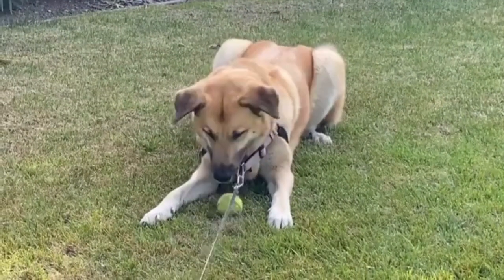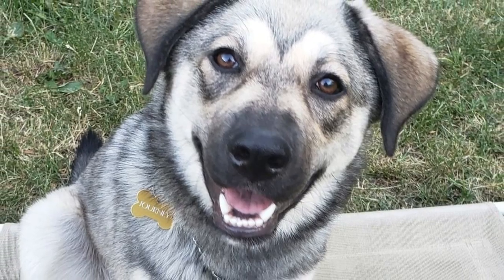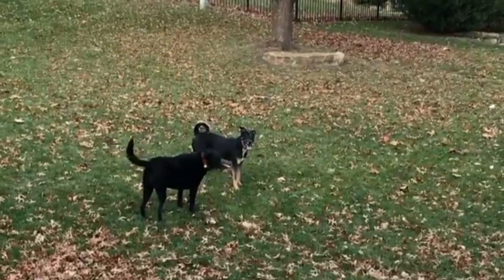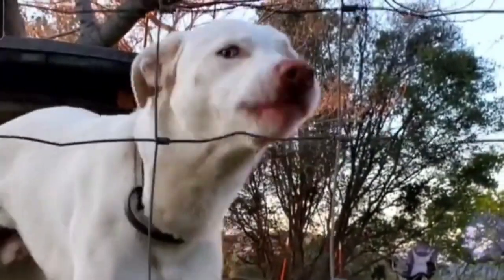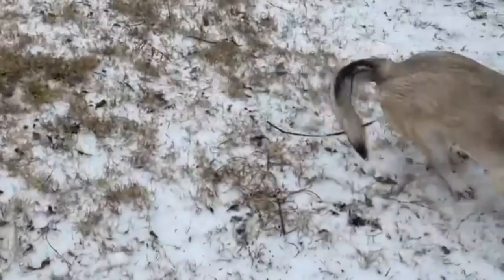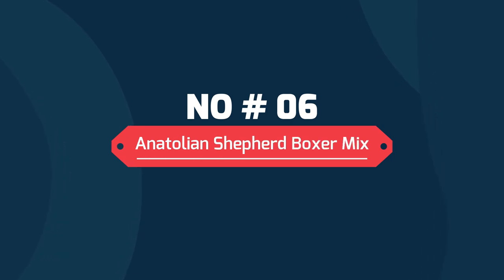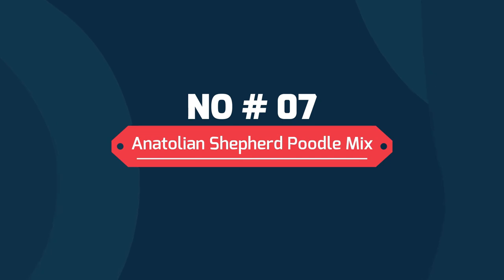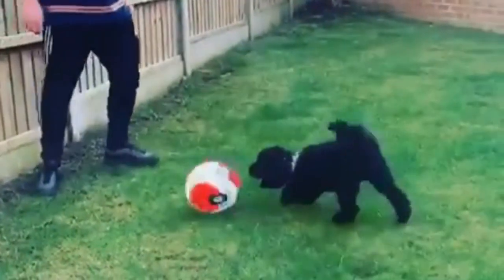7 Anatolian Shepherd Mixes That You Never Know Existed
7 Anatolian Shepherd Mixes That You Never Know Existed